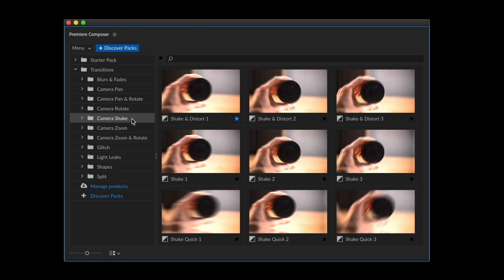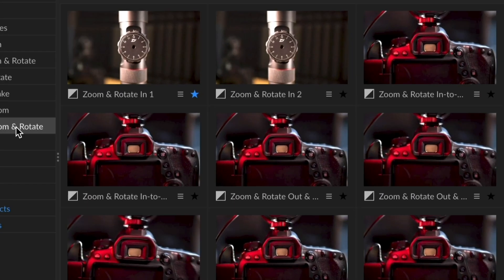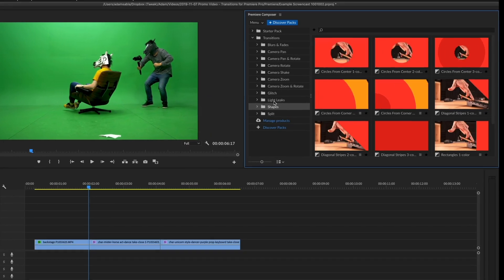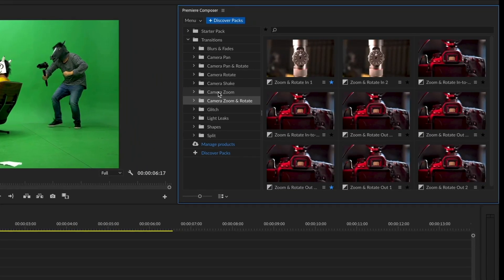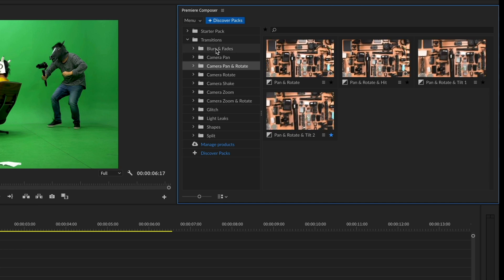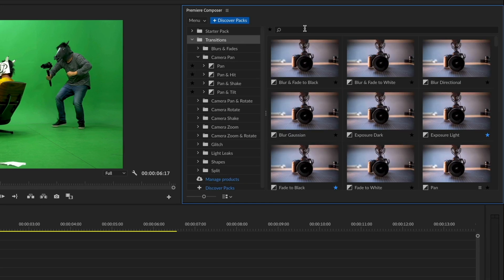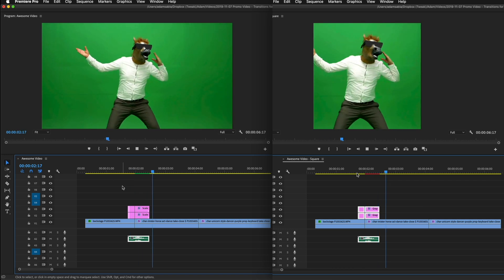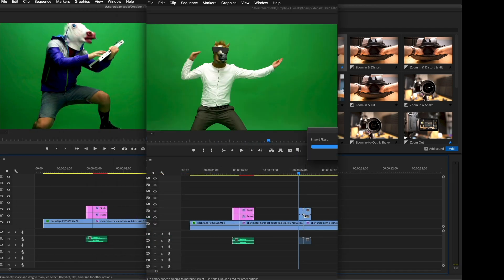Transitions for Premiere Composer - Plugin for Premiere Pro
This is a pack for Premiere Composer, a plugin for Adobe Premiere Pro. It's awesome.